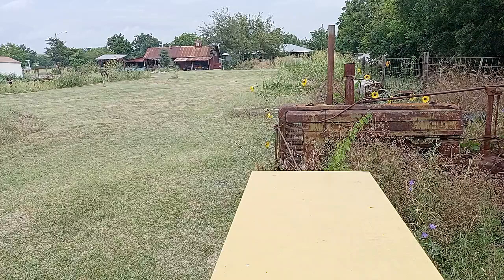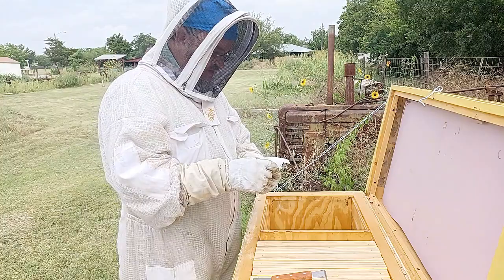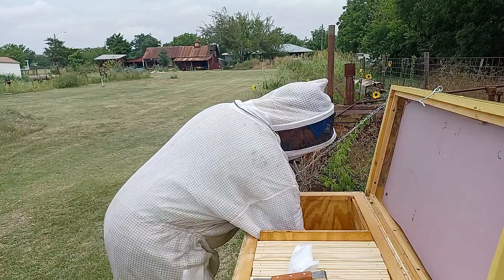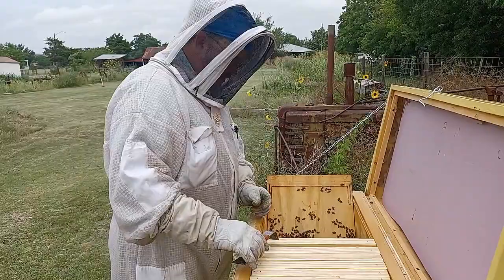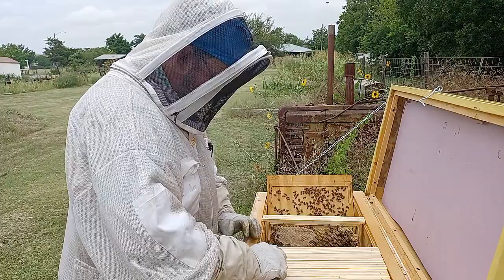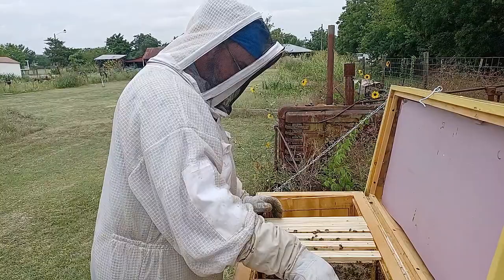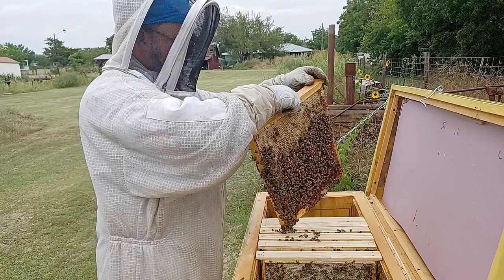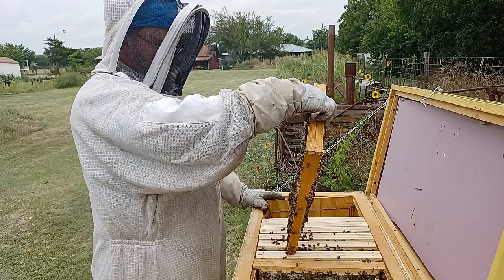This is what a Thriving Layens Hive looks like! Yellow Hive Inspection 230704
I inspect my oldest hive and find that they've been thriving in the abundant flow we had this spring. The dearth is upon us soon, but they have ample stores to get through it and likely through the winter as well.  We do have some SHB (small hive beetles), that I am beginning to deal with, but the strength of the colony should be able to control them.